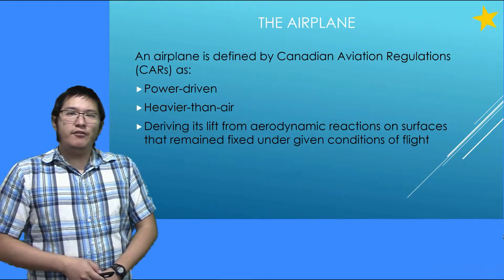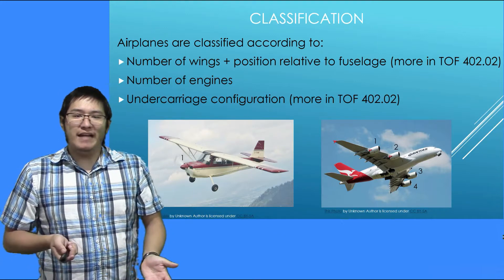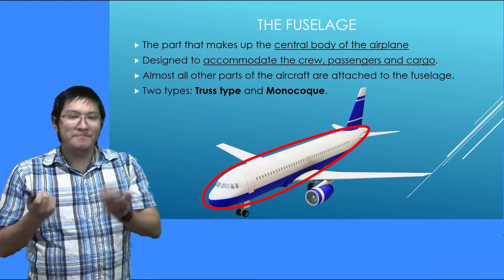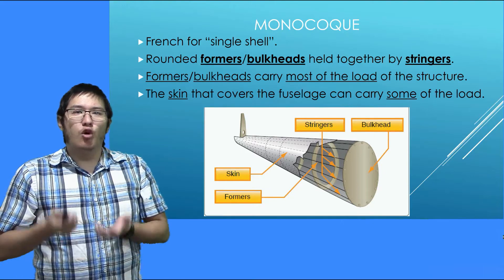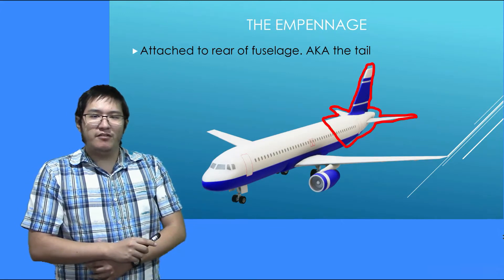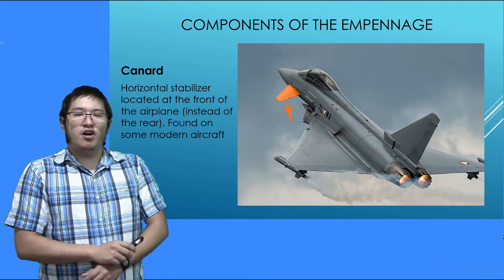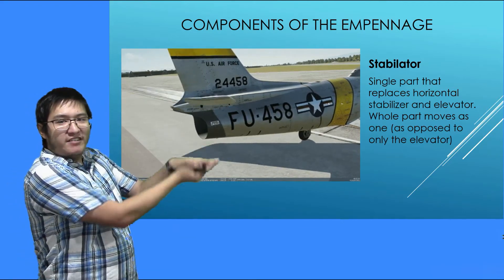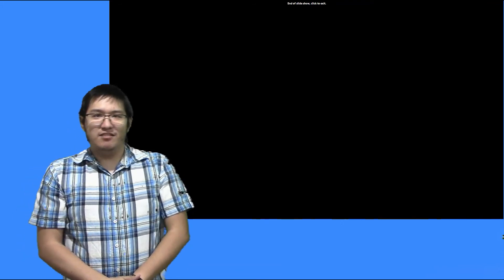The Fuselage and Empennage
TOF 402.01 - The Fuselage and Empennage